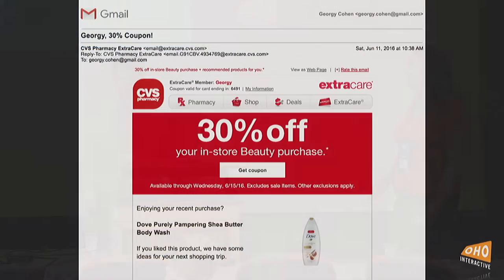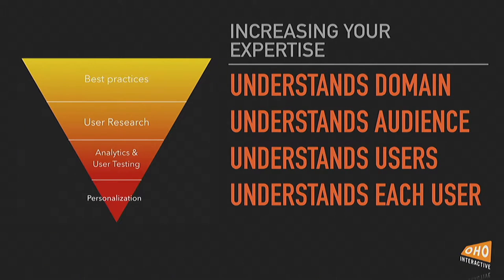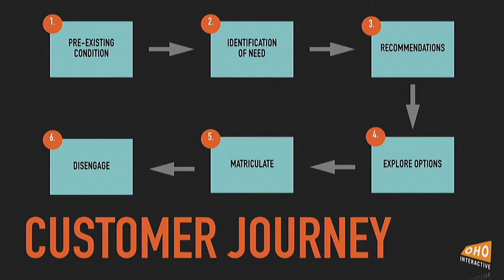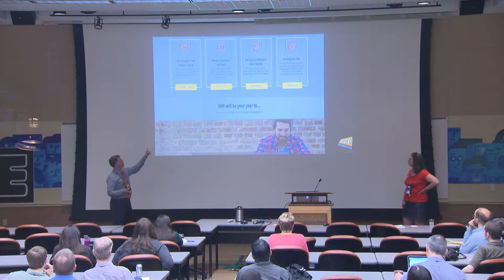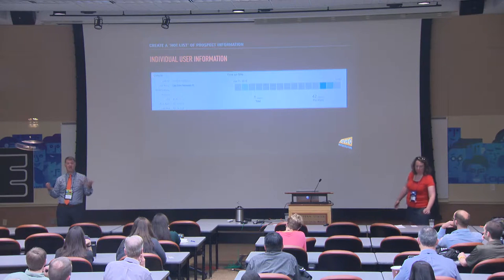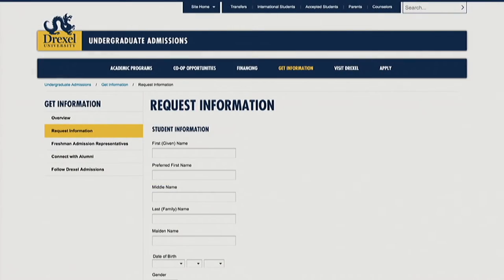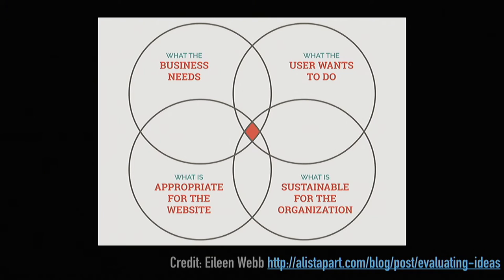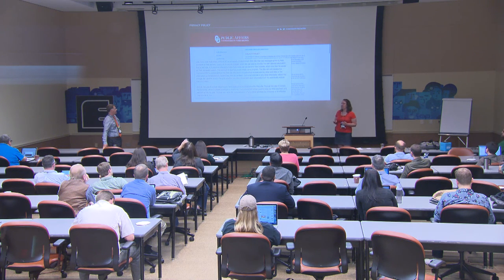It’s made of people! A strategic approach to dynamic web content personalization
Georgy Cohen and Jason Smith